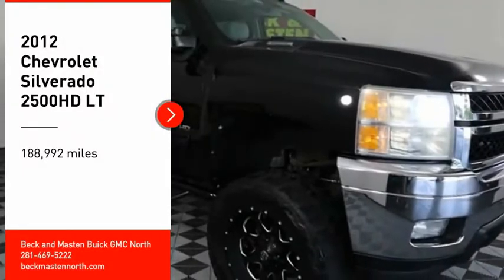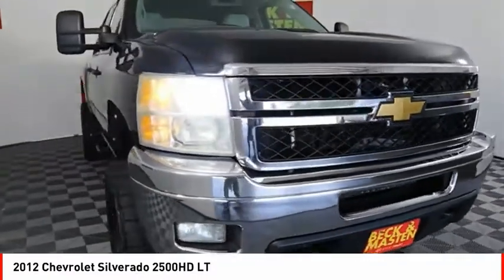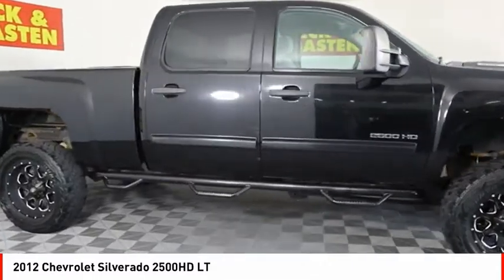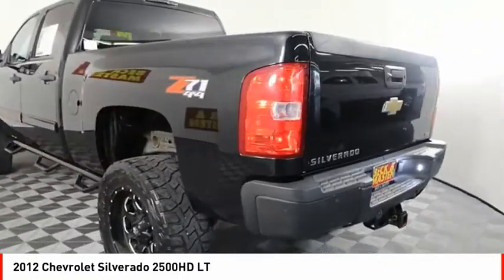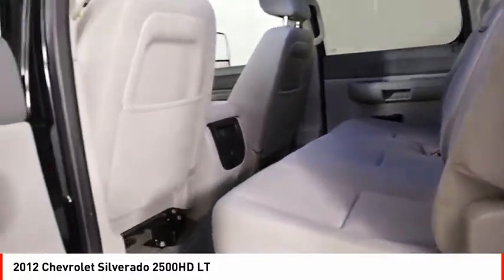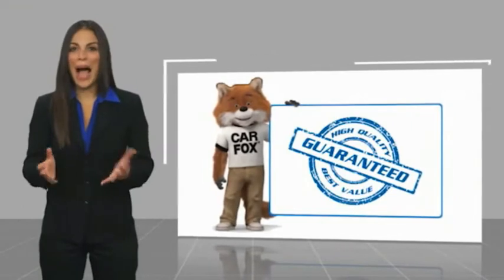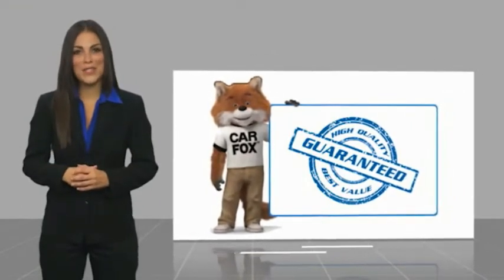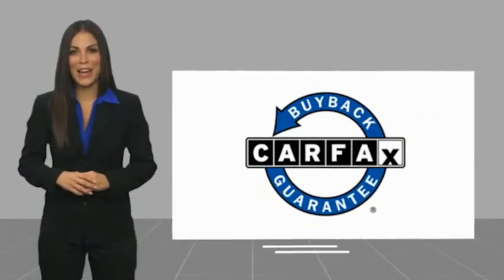2012 Chevrolet Silverado 2500HD Houston TX 10595PA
2012 Chevrolet Silverado 2500HD LT

This Granite 2012 Chevrolet Silverado 2500HD LT might be just the crew cab 4x4 for you.  It comes with a 8 Cylinder engine.  This one's on the market for $19,999.  For a good-looking vehicle from the inside out, this crew cab 4x4 features a beautiful granite exterior along with a light titanium/dark titanium interior.